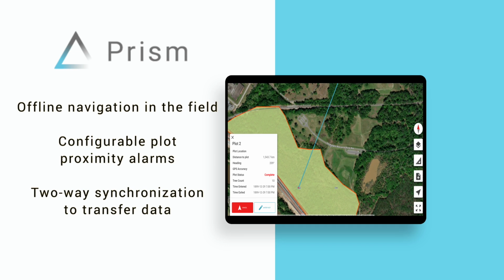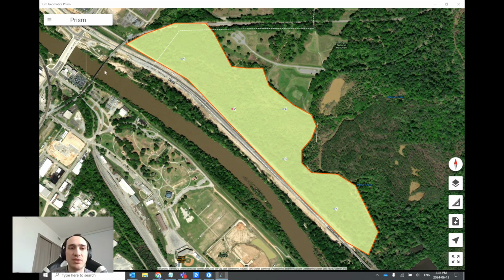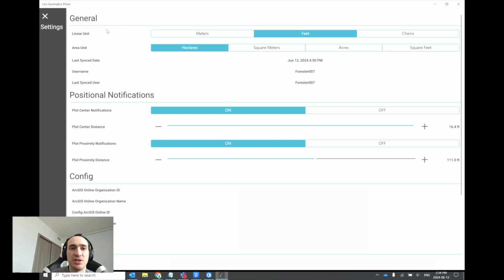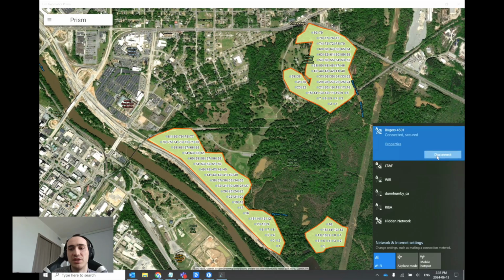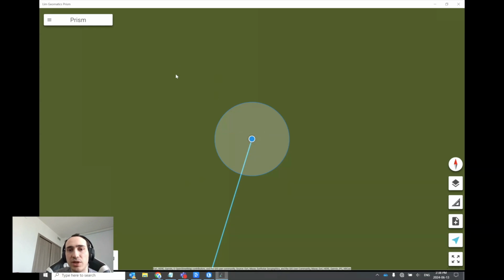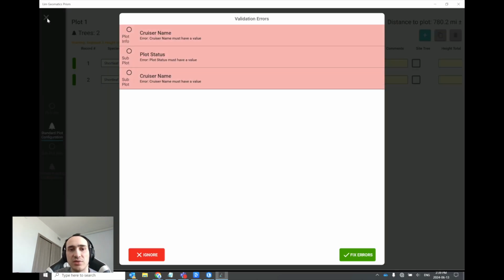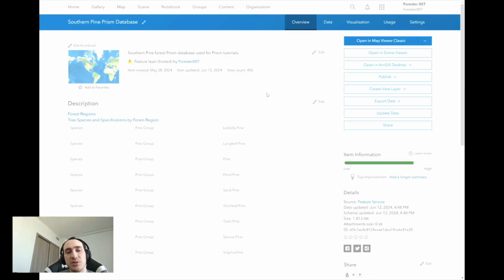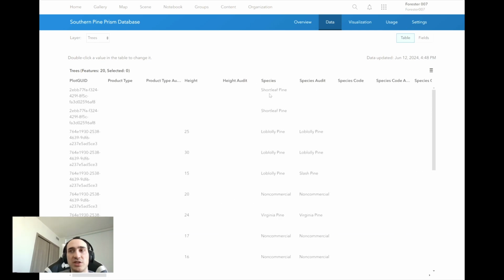Did You Know That Prism Works Offline in Rugged Environments?